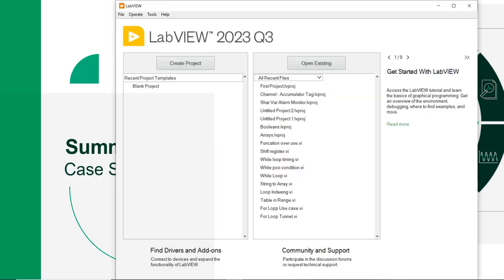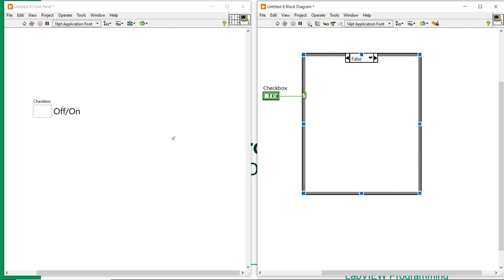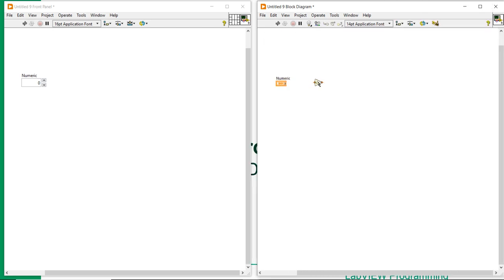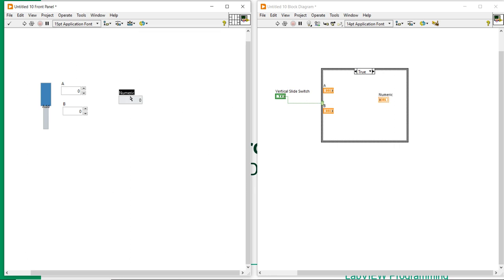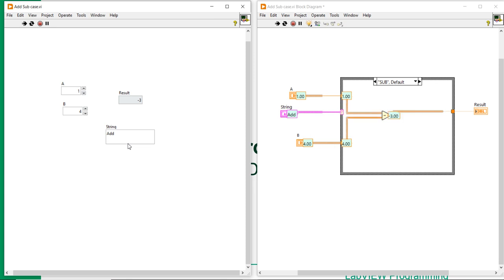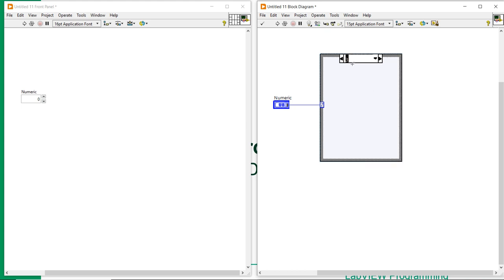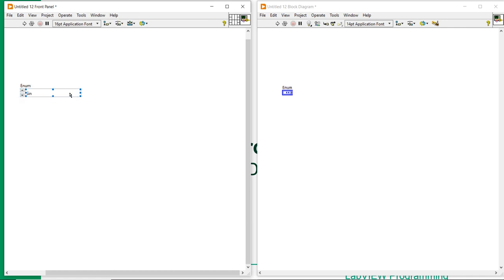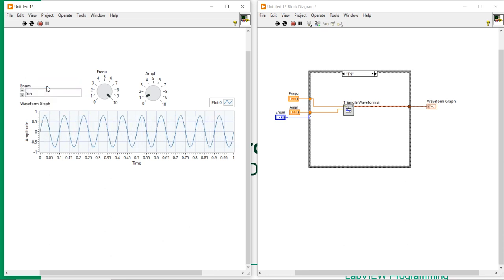Session 8 LabVIEW Summer Training _ 2024